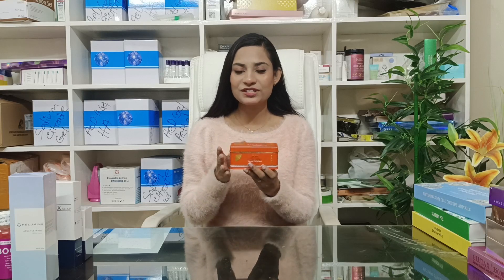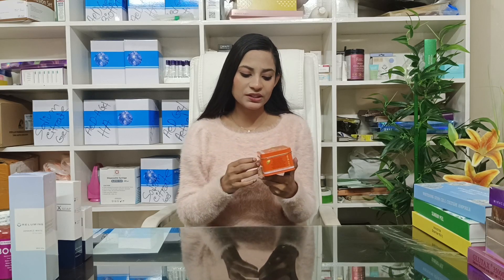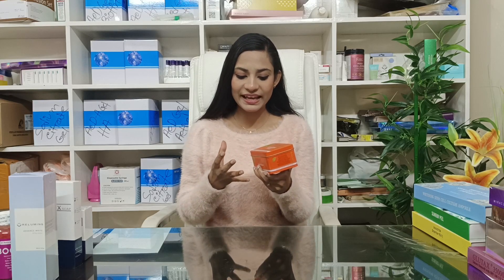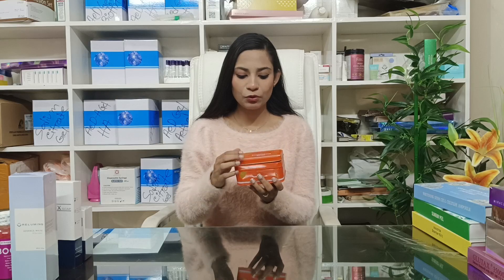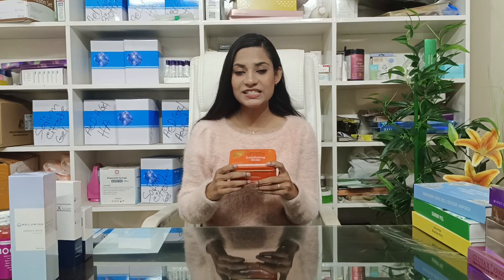MAKARI exfolianting soap with argan and carrot oil.